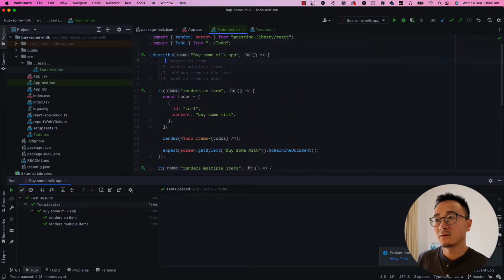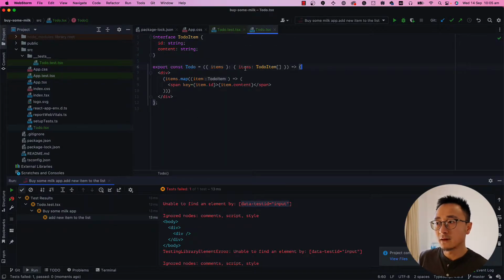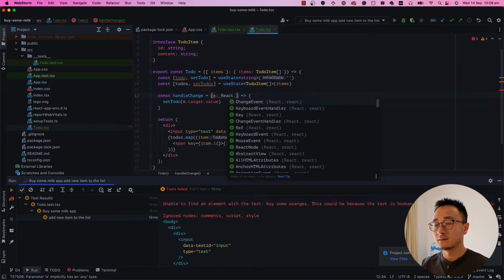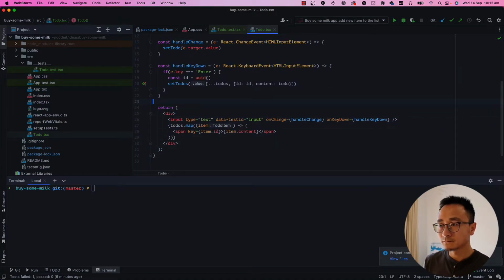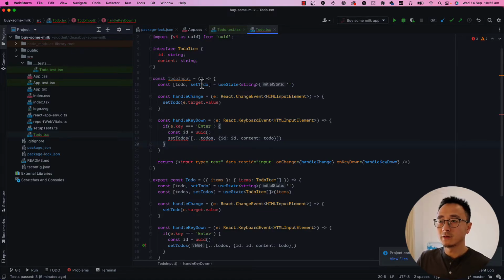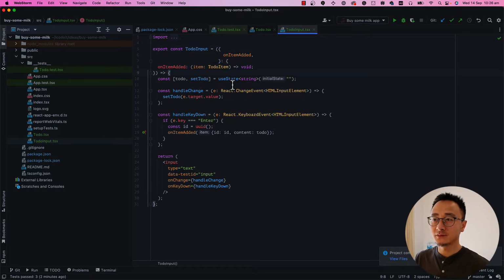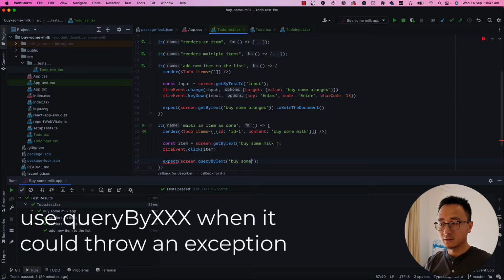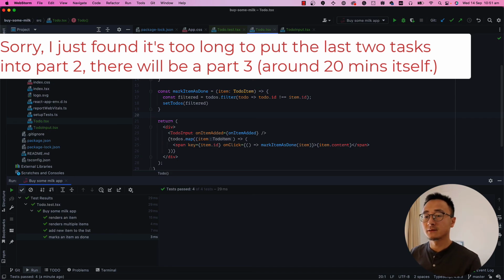[Maintainable React] Test-Driven Development with React (Part 2)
In this tutorial, I will show you how to implement an application: Buy Some Milk by applying TDD (Test-Driven Development). I found that with TDD you can modify your code later with more confidence - and I believe that's the most important part of a developer's coding experience.

I just found it's too long to put the content into one video, so I have to split it into three parts.

To read more about Maintainable React, I have a book

And to learn more about Test-Driven Development in general, here is another book from me